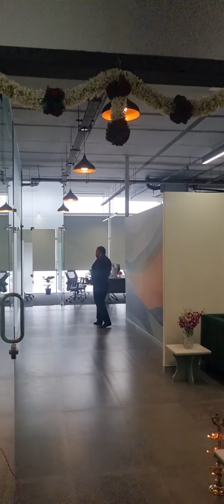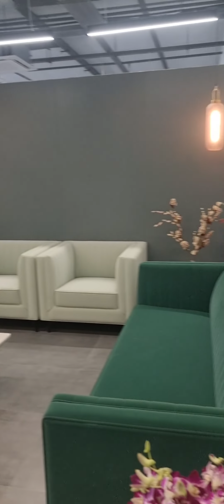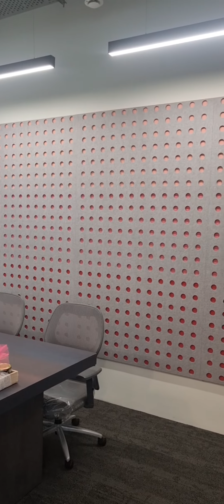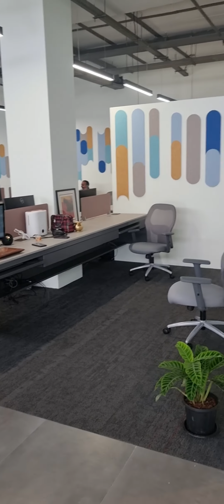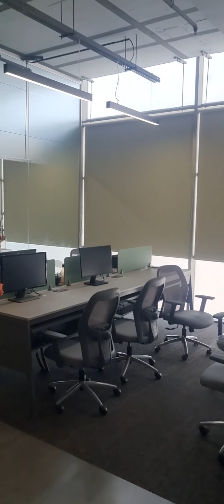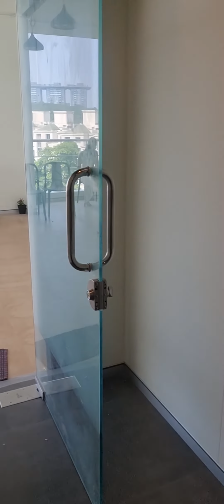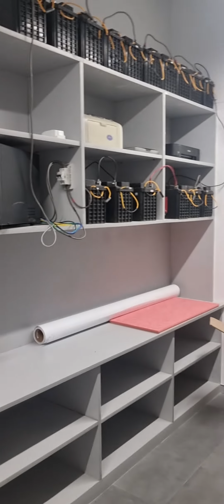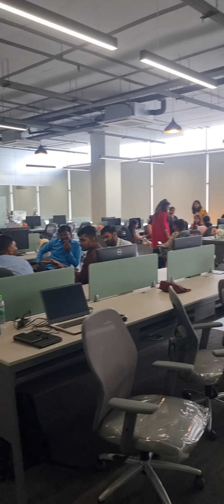Creative Skills - 4000sq feet Office Space in Nibm, Walkthrough - Deal Facilitated by Rock Realty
Rock Realty Is Glad To Facilitate "Creative Skills" And Find Them A Suitable Space in Nibm.

Team Creative Skills Being on A Expansion Drive, Needed to Scale Up from their Existing Office (1250sq feet).

Team Rock Realty Offered and Transacted On A 4000sq feet Carpet Space with Open Terrace Recreation Area. Office was offered and Transacted Bear Shell Basis And Creative Skills Have Curated And Designed A Fabulous Office.

Office Specifications :
✅ 69 Well Spaced  Work Stations
✅ Meeting Room
✅ Audio Room
✅ Video Conferencing Room
✅ Directors Cabin
✅ Temple - Prayer Area
✅ Staff Dining & Pantry with Water Connection
✅ Out Door Recreation & Relaxation Zone with Wet Pantry
✅ Server And Back Up Room
✅ Store Area
✅ A Grade Commercial Building In Nibm.

To Source /Find Commercial Office Space in Nibm, Dial Us Rock Realty on 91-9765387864